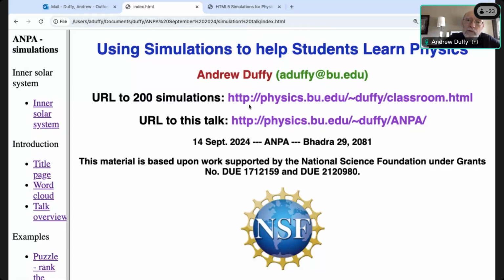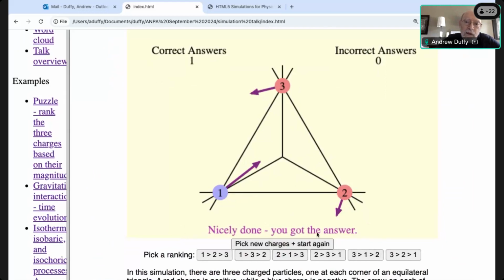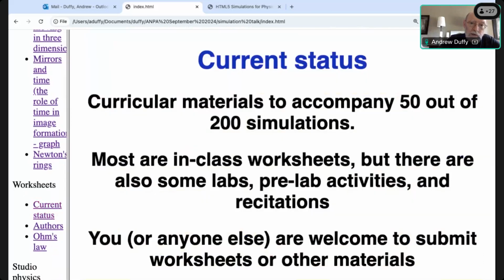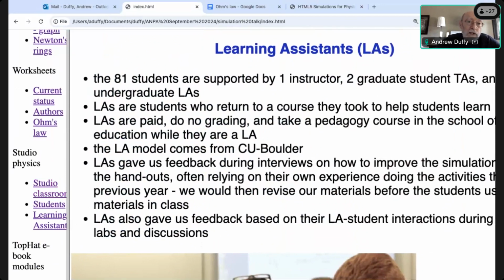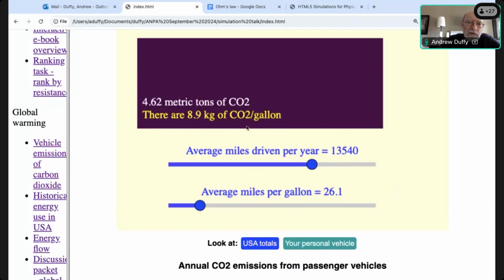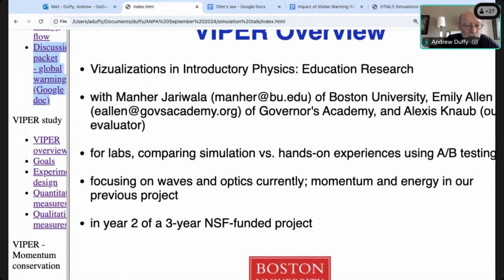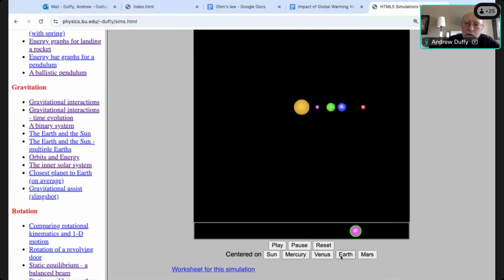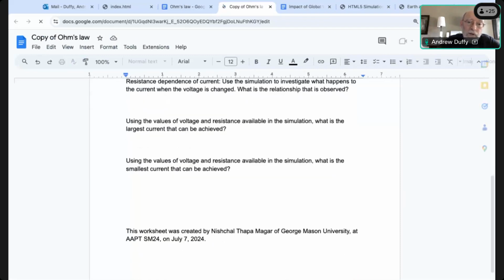ANPA PER talk by Dr. Andrew Duffy, 24th September 2024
Dr. Andrew Duffy, a Master Lecturer in the Physics Department at Boston University gave a talk on  ‘Using Simulations to Help Students Learn Physics"

The Association of Nepali Physicists in America (ANPA) is a nonprofit membership organization dedicated to furthering physical science education and sharing physics research among Nepali physicists around the globe through various scientific activities.

ANPA was established in 2018 by a group of Nepali Physicists in the USA.